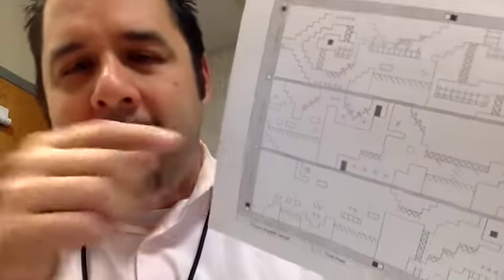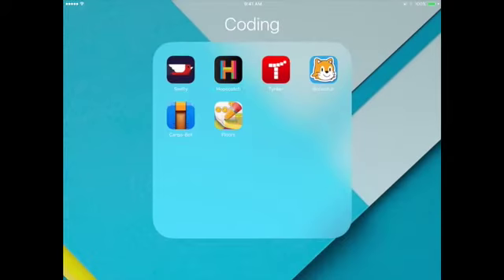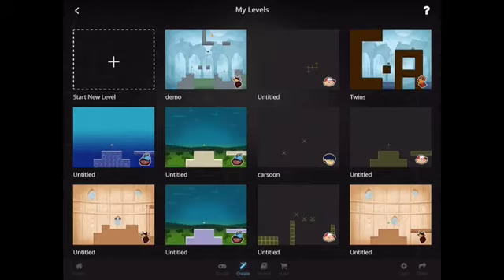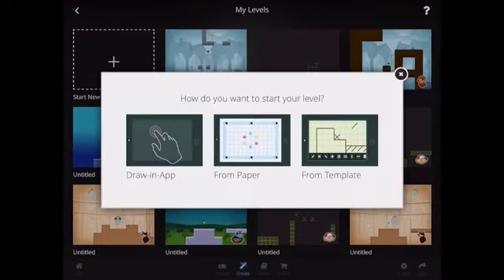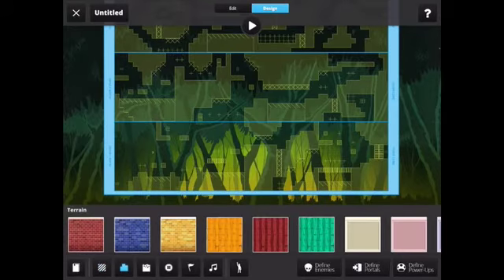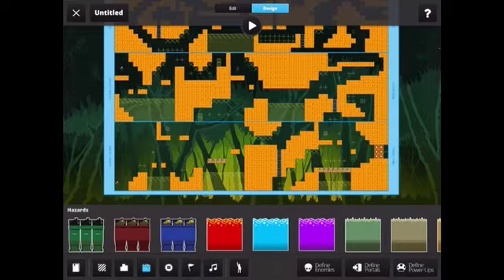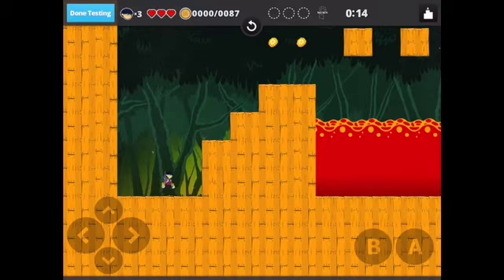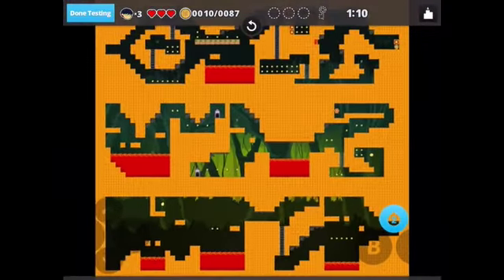Maker MASL Lower